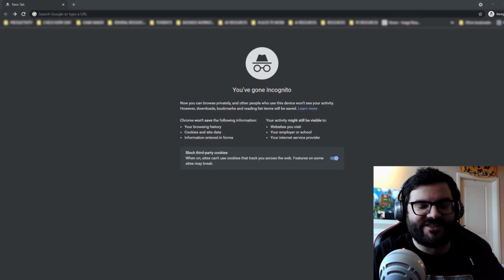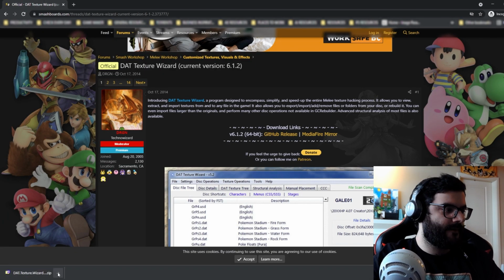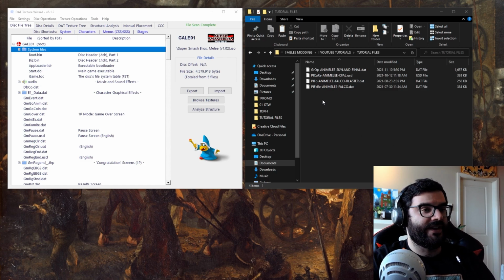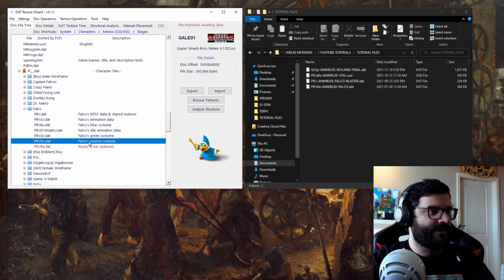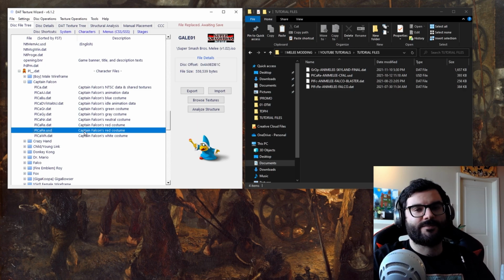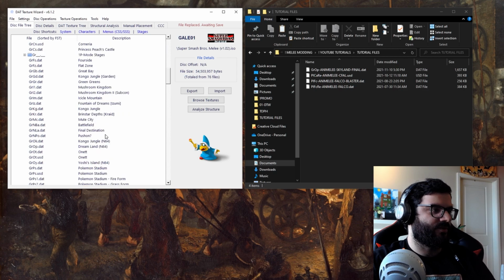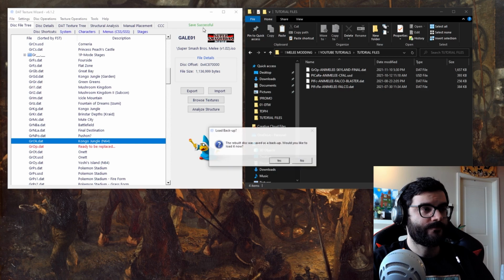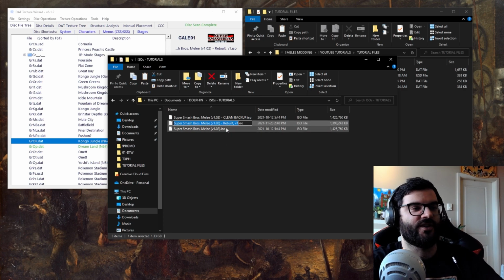Add Custom Characters and Stages to your Game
Learn how to use DTW to add custom skins to Melee!

00:00 - Introduction
00:20 - What We'll Be Covering
00:33 - Getting DTW
01:22 - Working with DTW
04:42 - Success!

Everything you need to know to customize your game with your favourite character and stage skins.

After seeing this question asked so often, I decided to make a video explaining how to import files into Melee with Dat Texture Wizard.